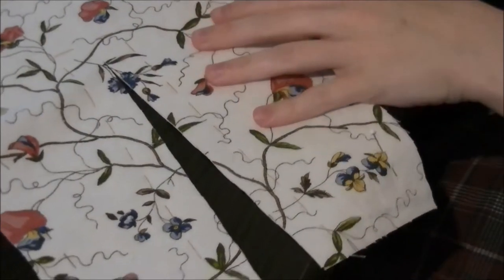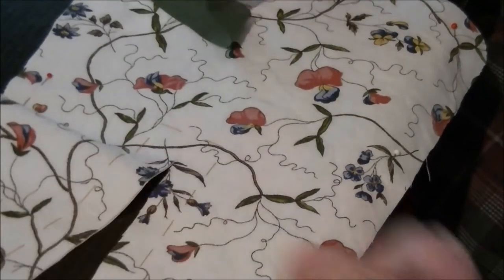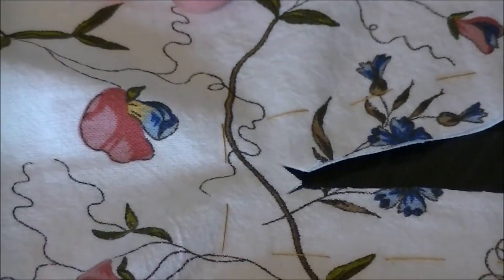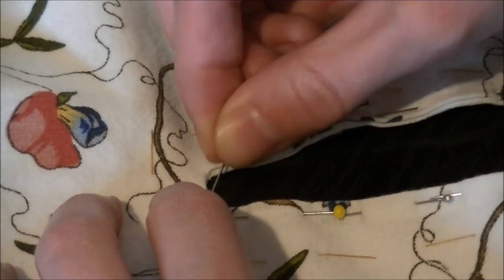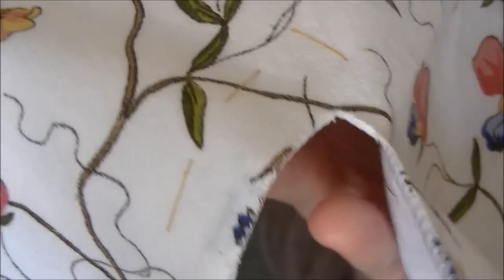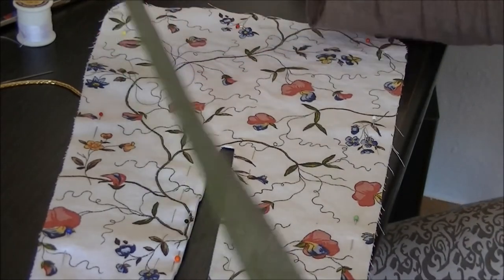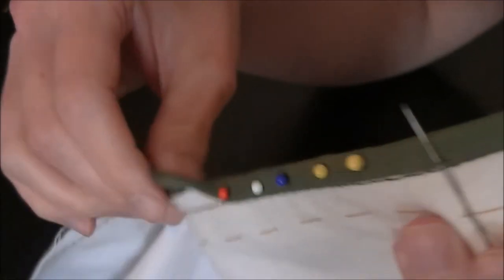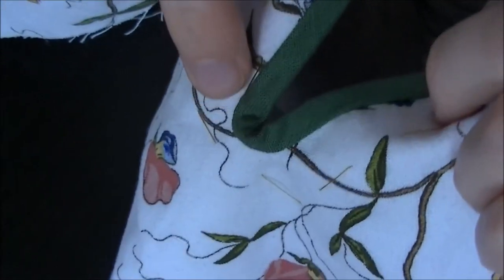Sewing Diary: Georgian Pocket (additional video) - The Odyssey of the Pocket Slit Binding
I had to cut a big chunk of trial-and-error from my Georgian-Pocket-video, but for those who find my failure educational: Here is the stuff I omitted.